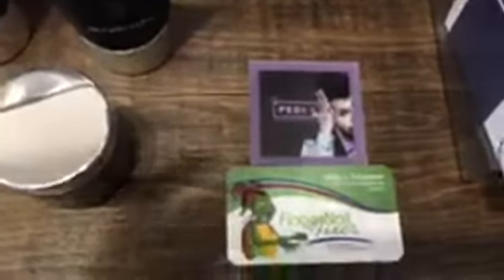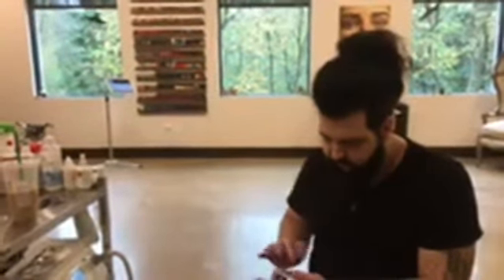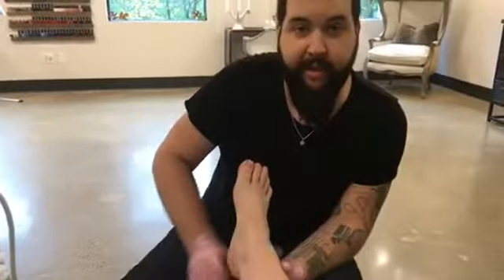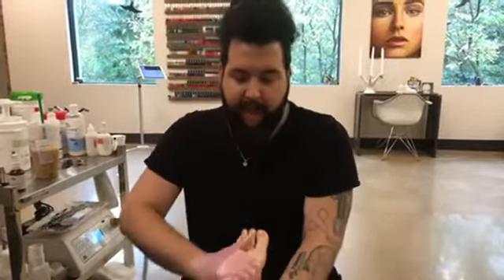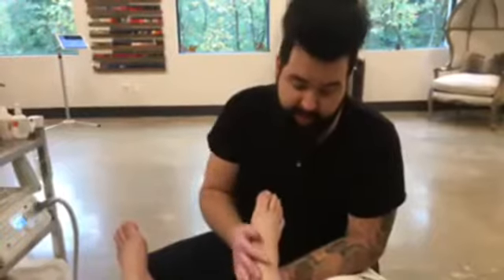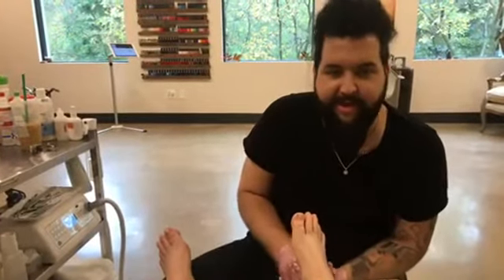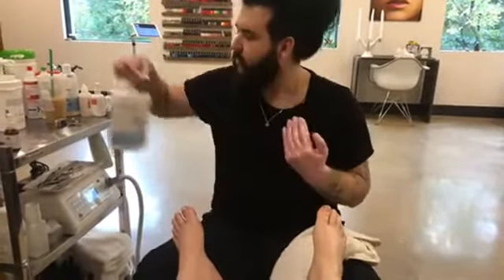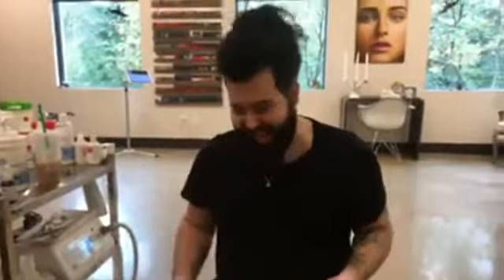FB Live Pedicure by Nellie Neal full vid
Join the FingerNailFixer from NAILS Magazine at The Pedi Lab in Minnetonka, Minnesota while she receives a pedicure from Nellie Neal, asks him questions about pedicures and takes live viewer questions.